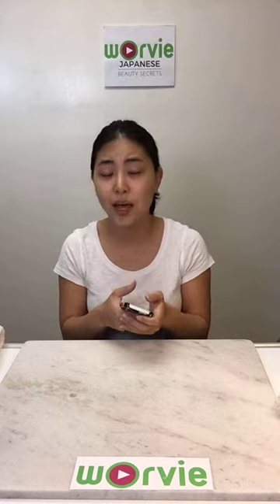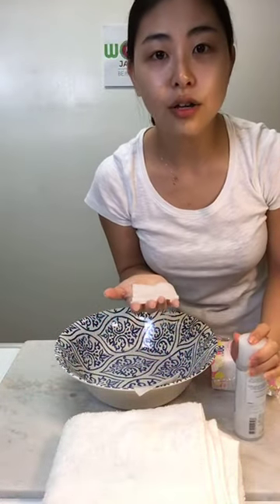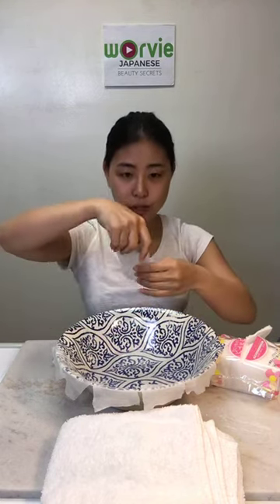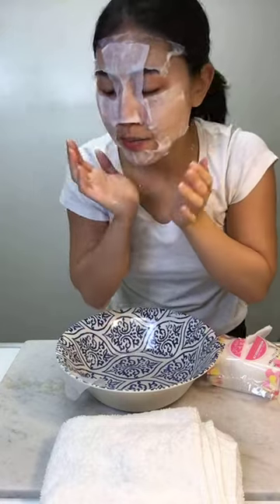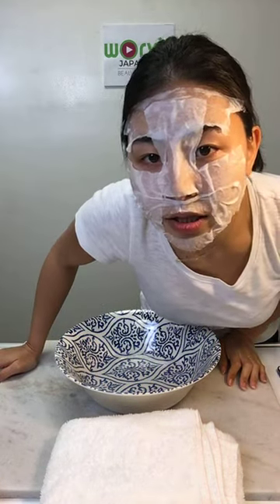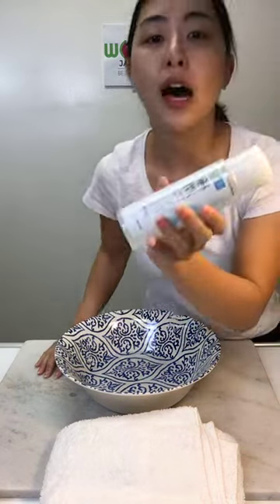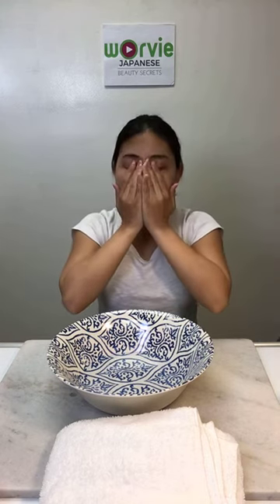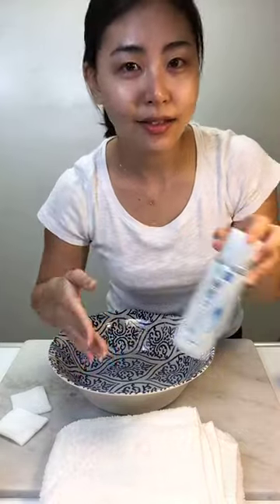Worvie.com Instagram Live 4/19/18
Worvie weekly Instagram Live!
The host Miri talked about Japanese new skincare method "Lotion Mask"